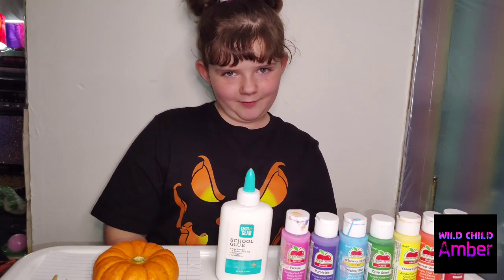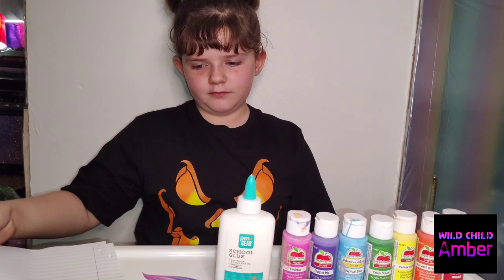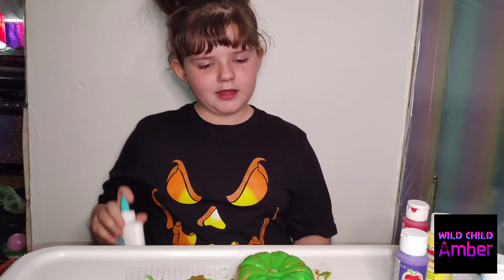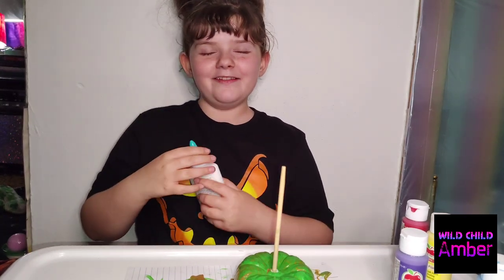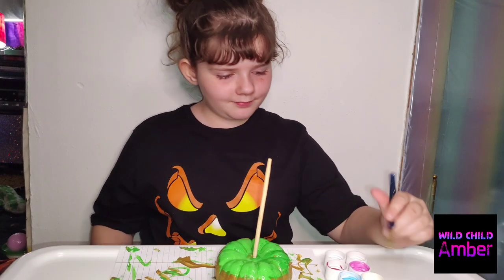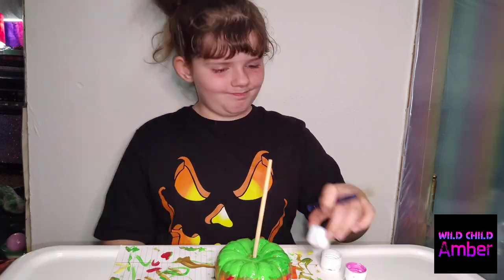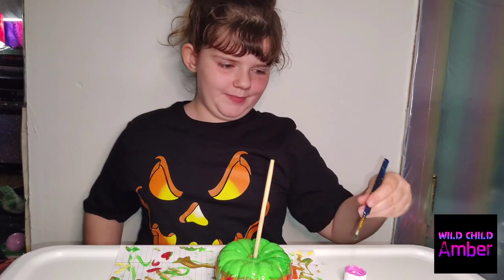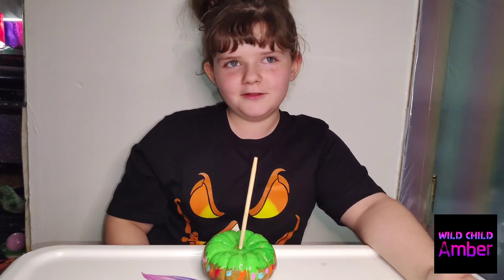Caramel Apple Pumpkin Painting Tutorial 🍏🎃🎨🖌️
Join me while I paint a cute mini pumpkin to look like a caramel apple with sprinkles. 🍏🎃🎨🖌️